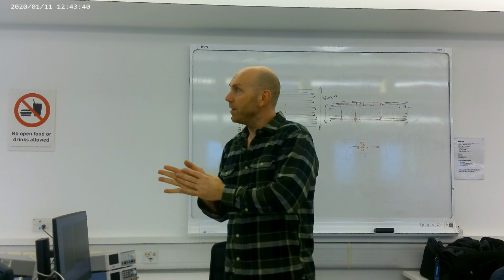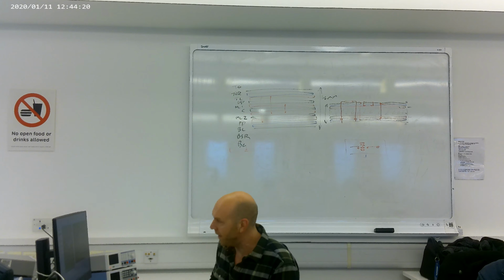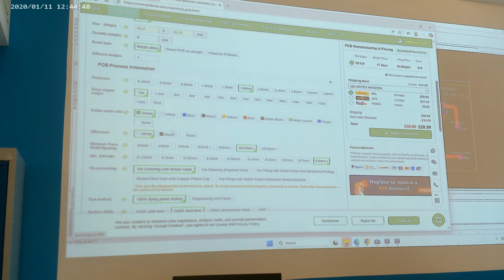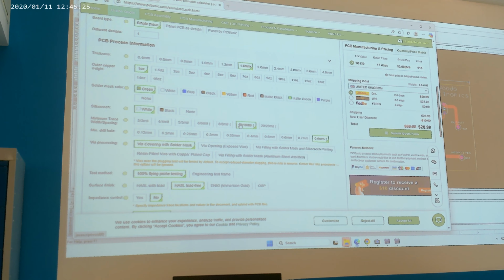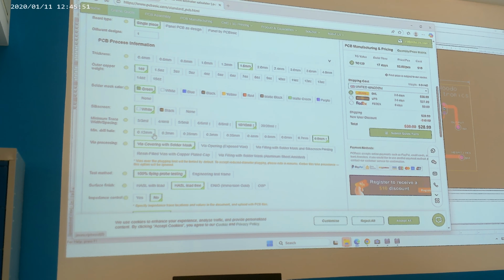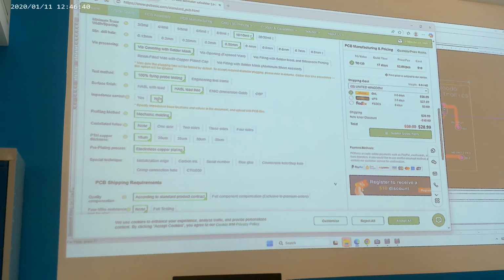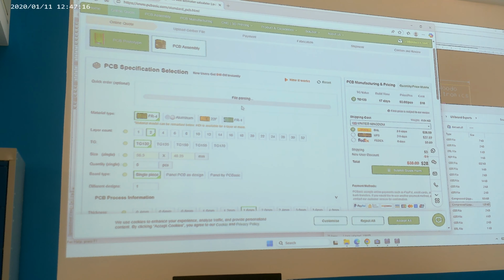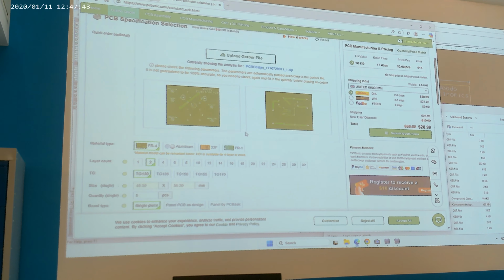Week 5 in the lab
Dr Walton talking about PCB design